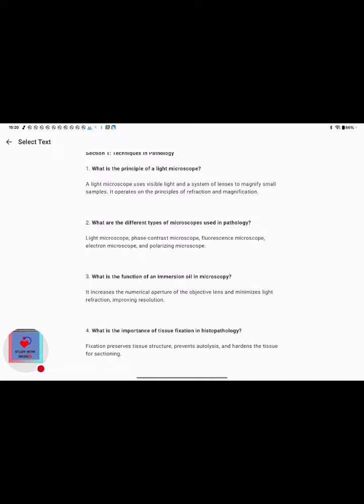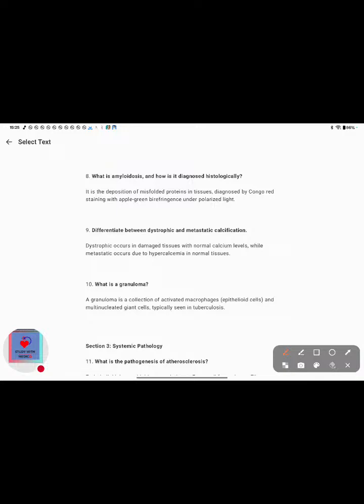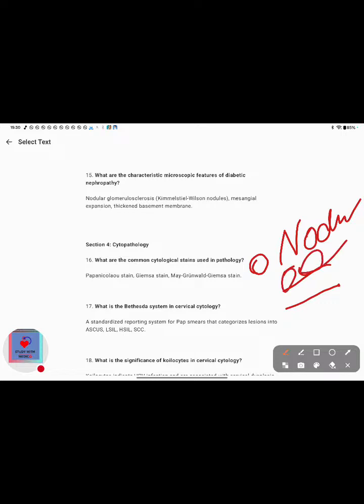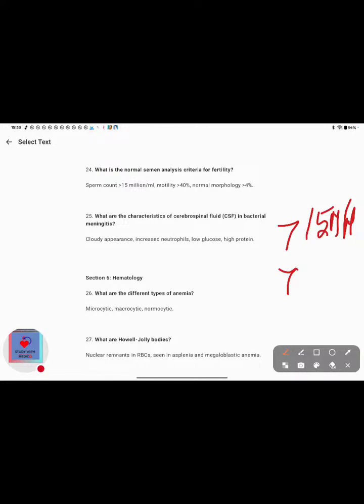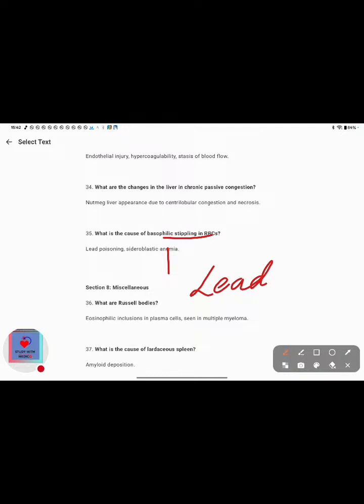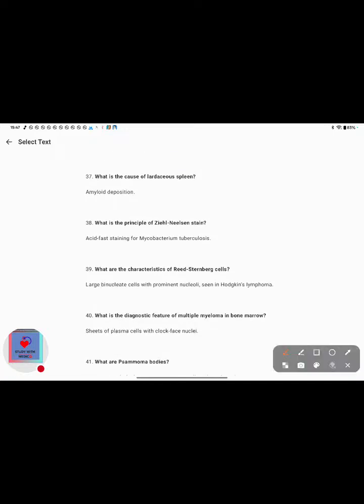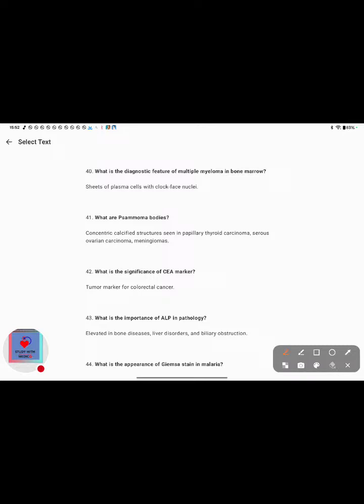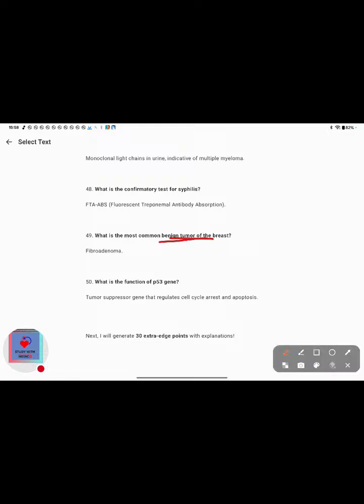pathology practical |let's know is live